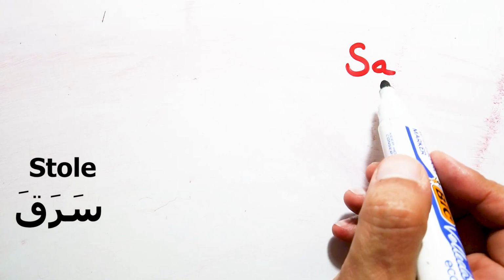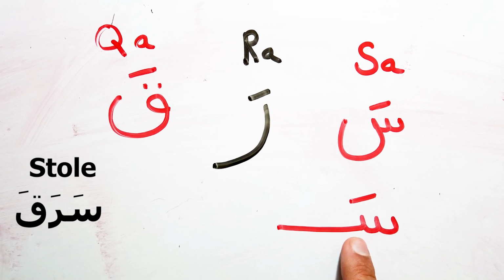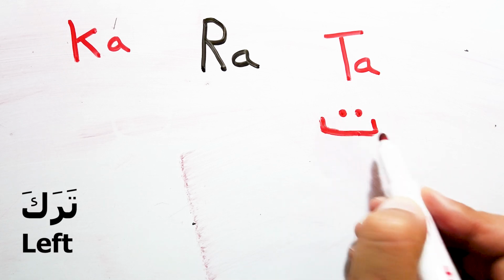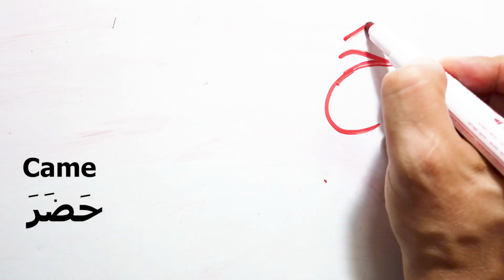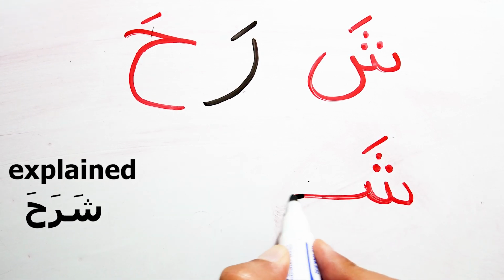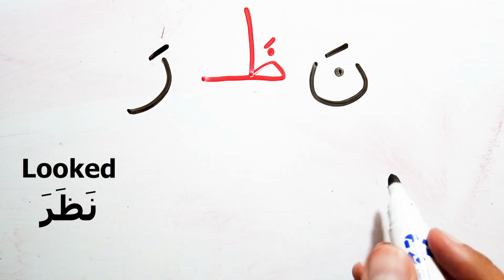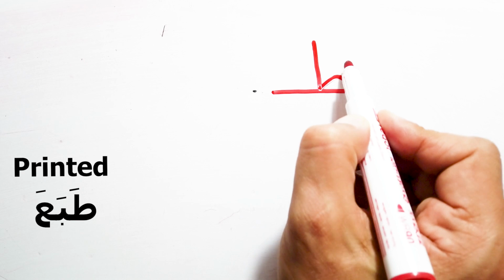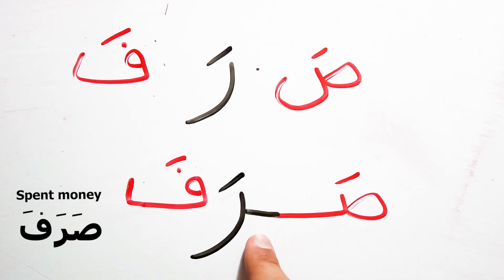Learning Arabic alphabets in words - connecting the Arabic alphabets - Word syllables